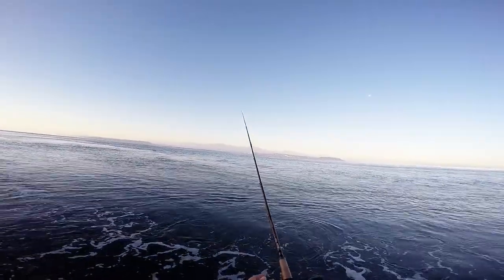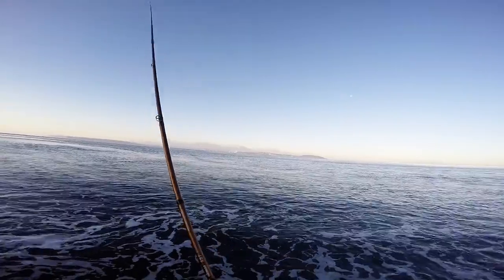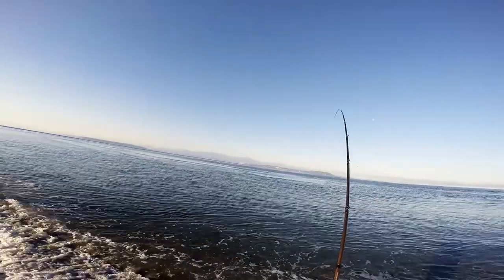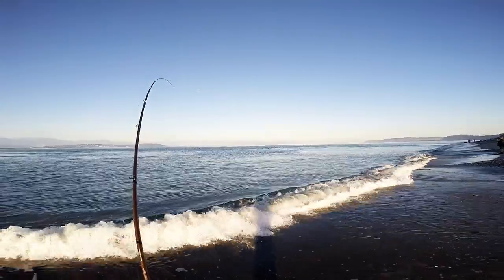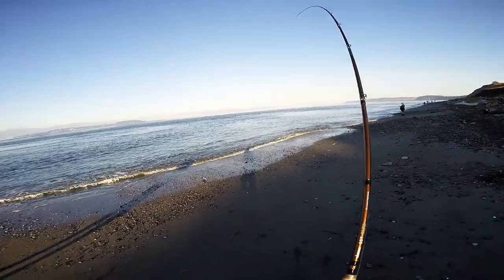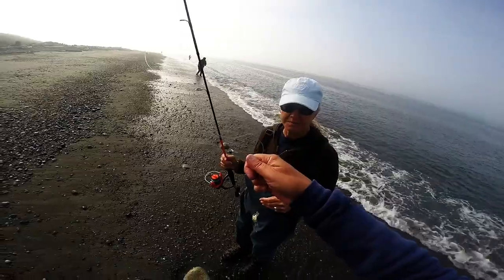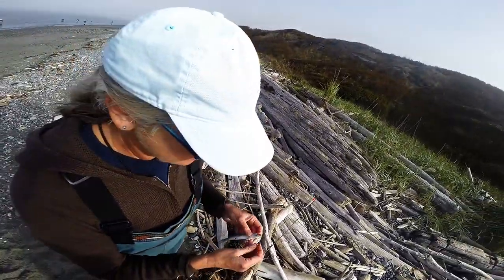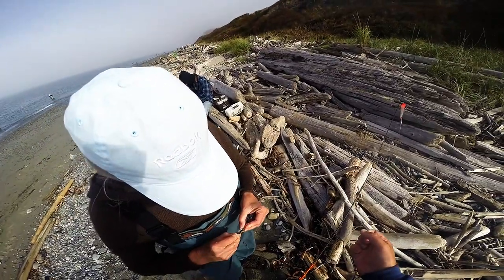Surf Fishing at Ft Casey for Silver Salmon 2015 09 30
Beach Fishing at Fort Casey Washington for Silver/Coho Salmon with float and herring on 9/30/2015.  I showed some nice folks I met that were staying at the camp grounds how I fish with the float and rig the herring.